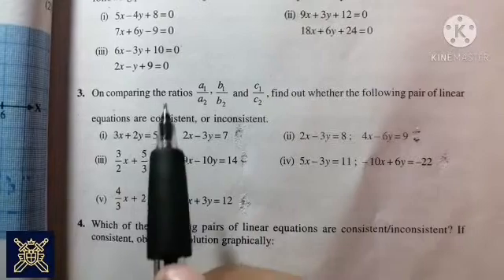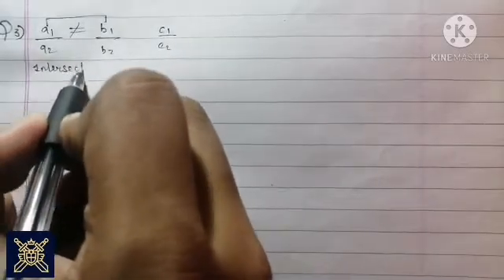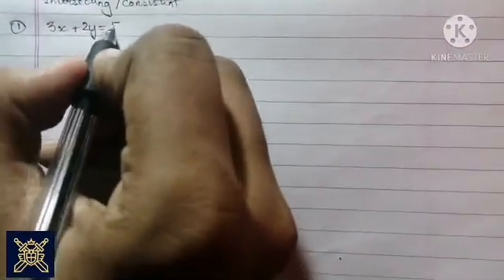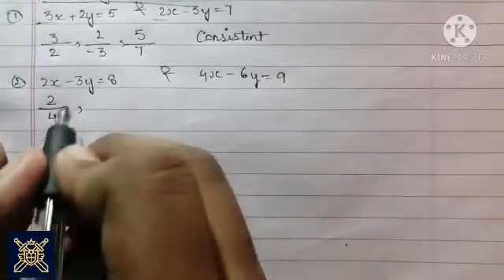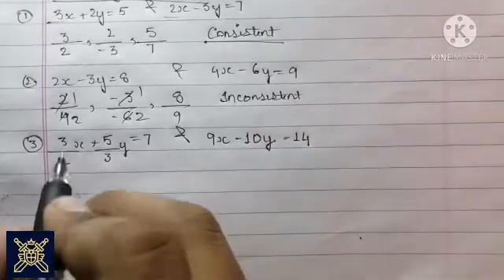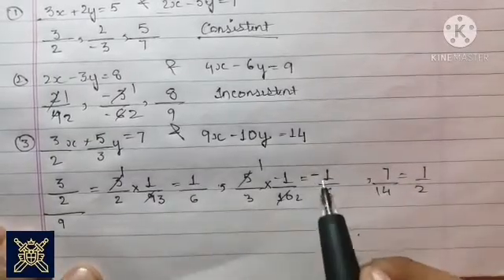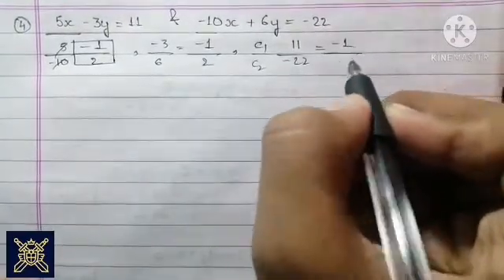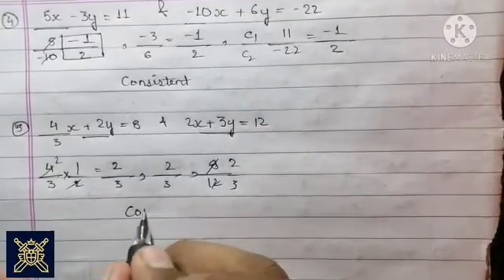Class 10th Exercise-3.2 Question 3[Linear Equation in Two Variables]||NCERT CBSE||Math Ko Mat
Class 10th NCERT Solutions for individual questions 3.2 questions 3